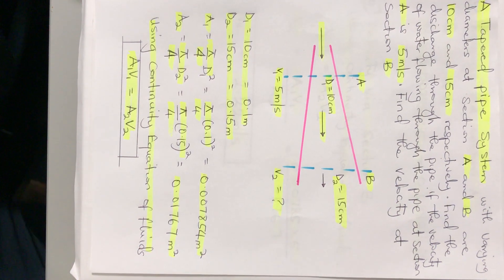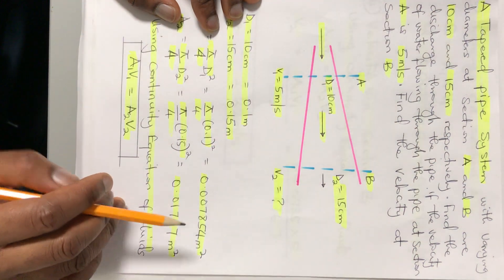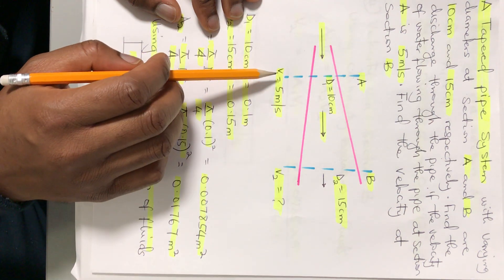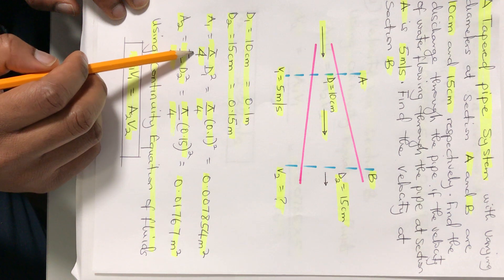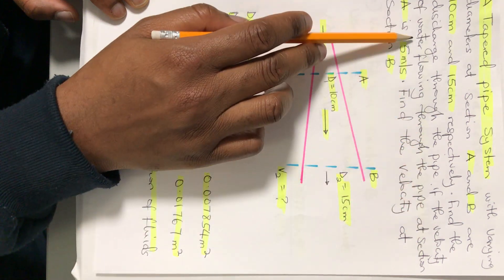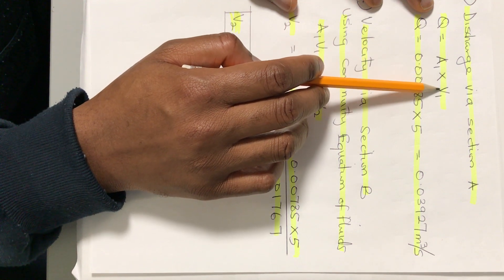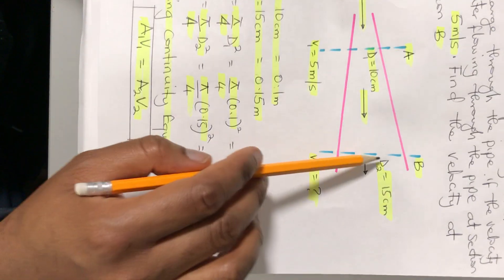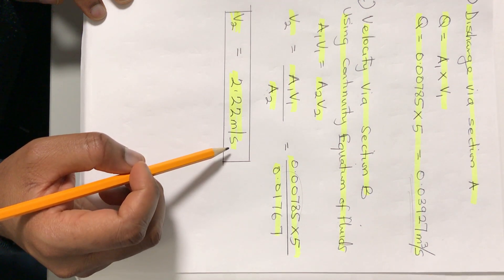How to calculate discharge and velocity of flow of fluid through a tapered diameter piping system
How to calculate discharge and velocity of flow of fluid through a tapered diameter piping  system of varying diameters at section A and B and different velocities of flow